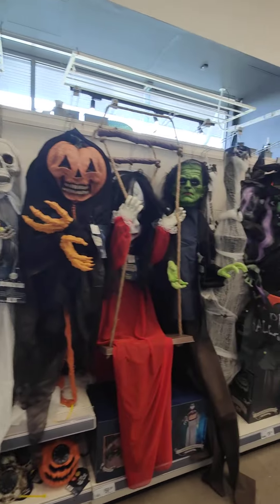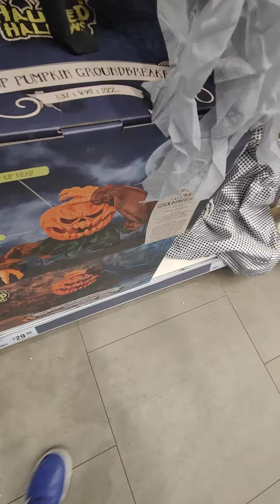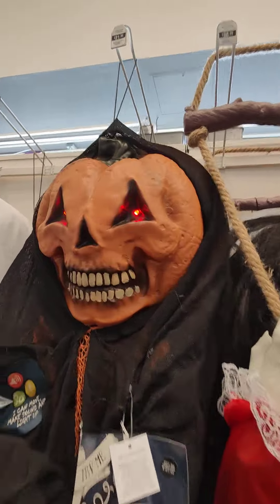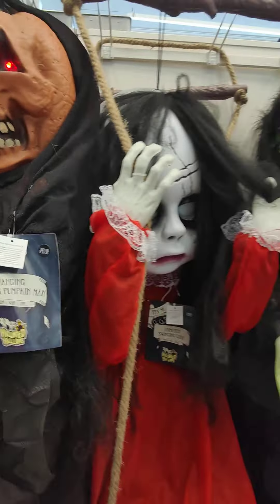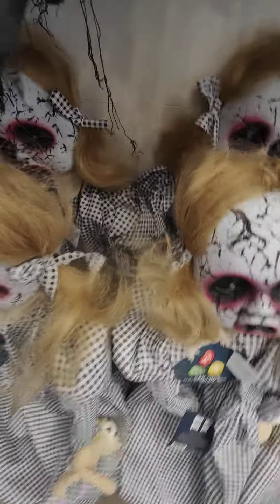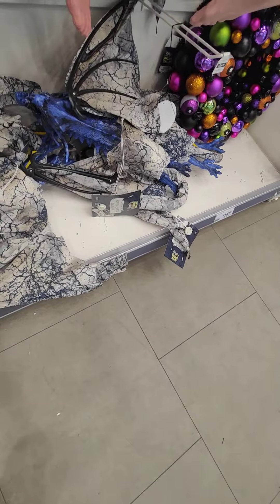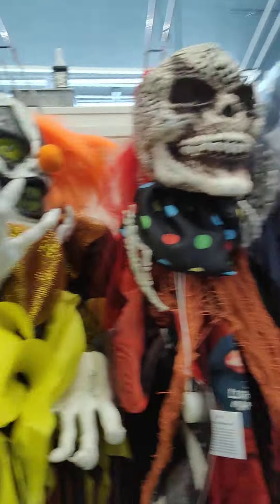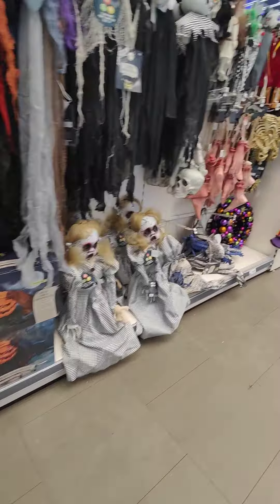The Range Denton Halloween 2024 Walkthrough (LOADS)